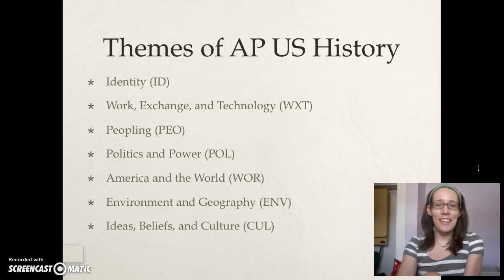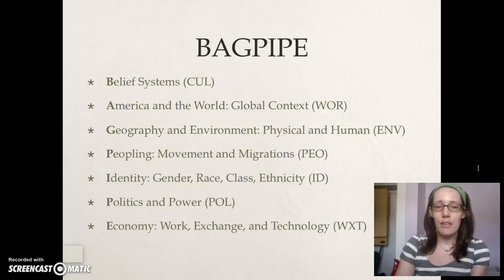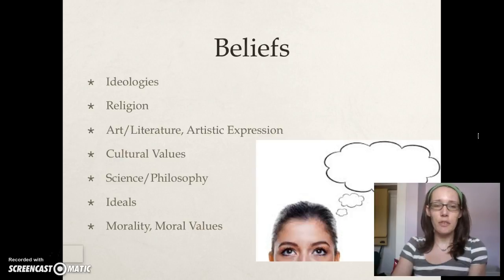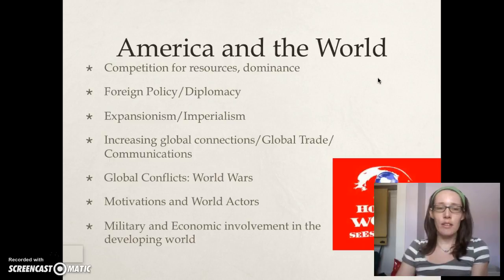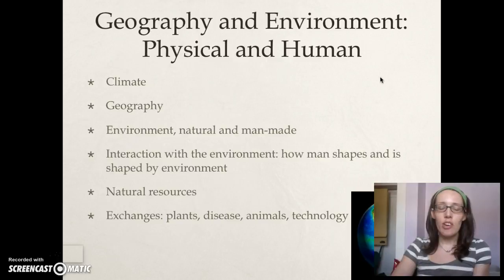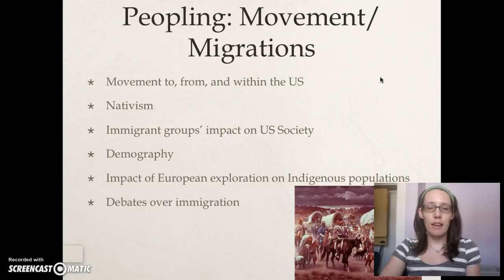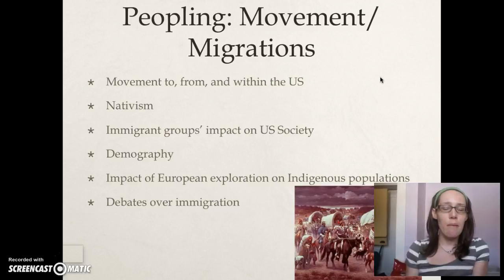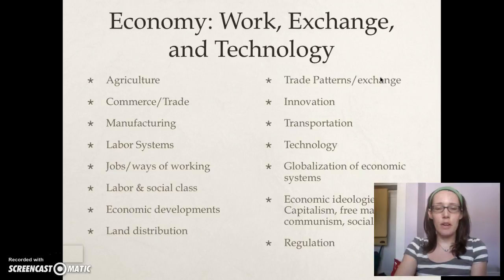Red White and Black and Themes of AP US History